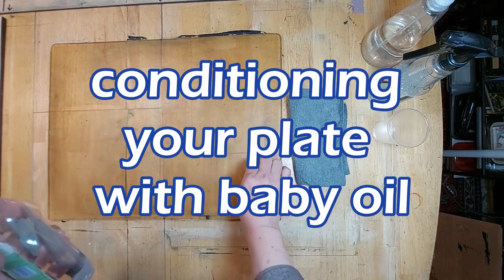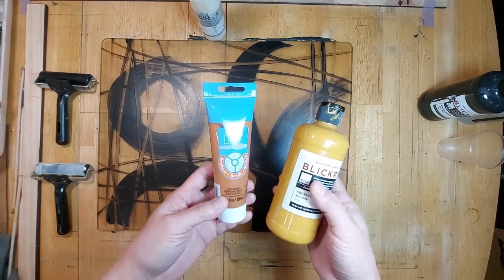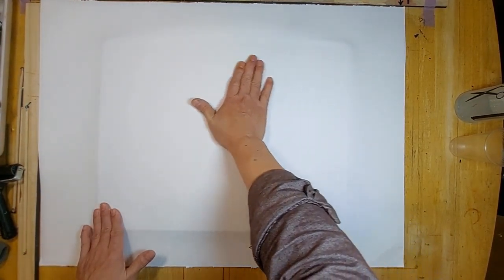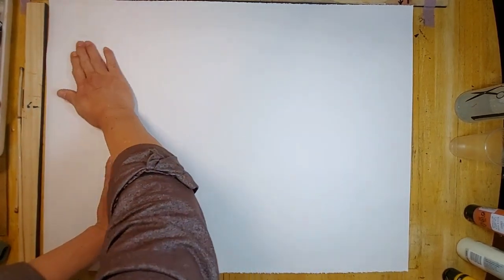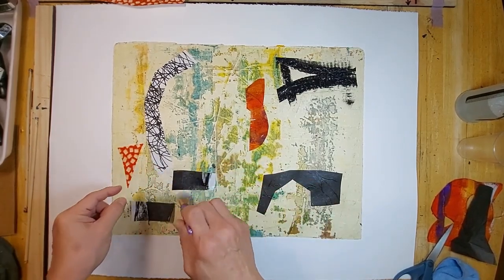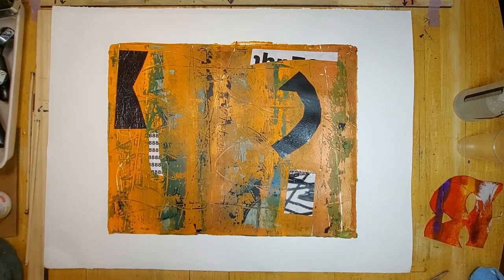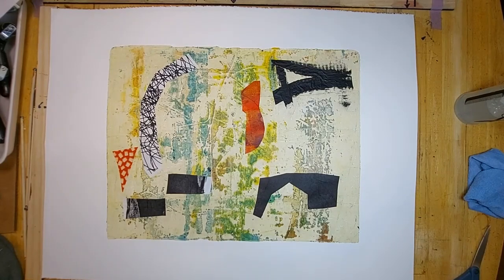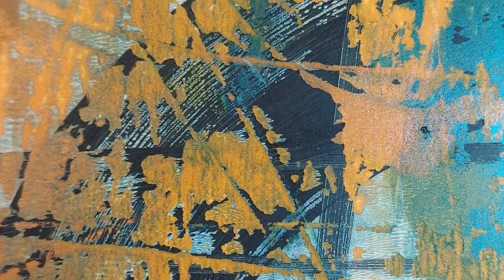Five Ghost Prints!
More complex backgrounds and added collage.
A Gelli plate is lots of fun to use and is readily available to anyone interested in making art on paper.
Stonehenge paper by Legion from dickblick.com